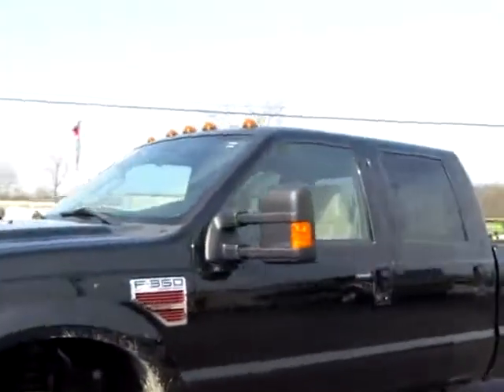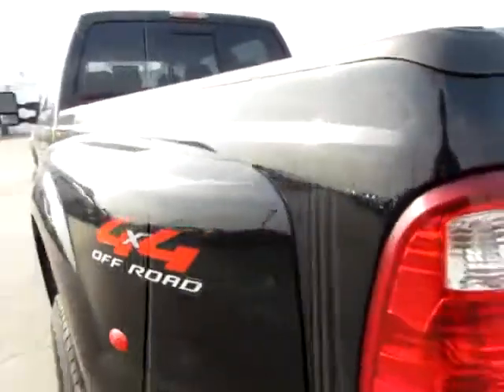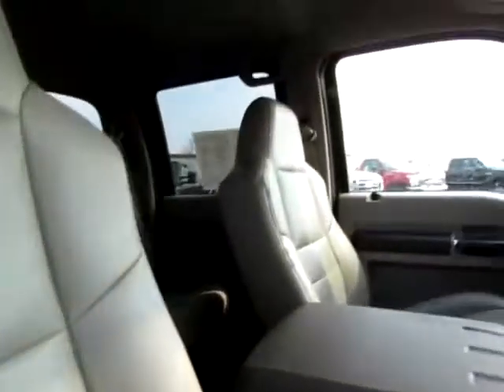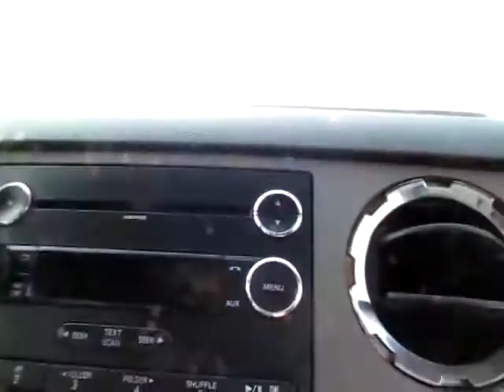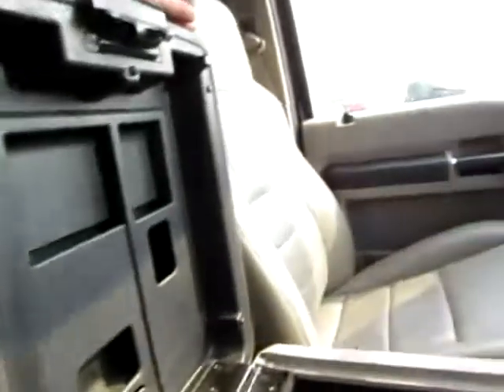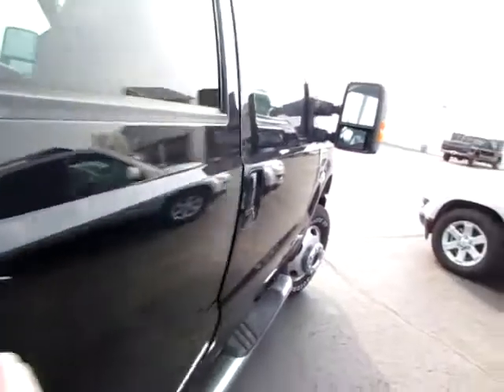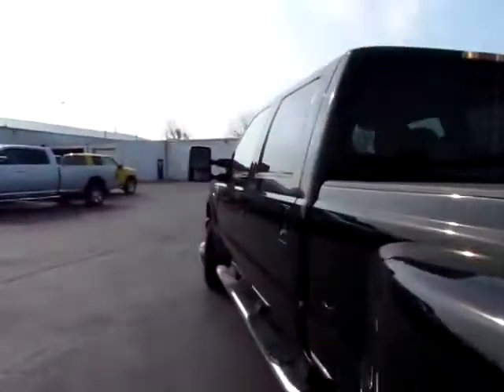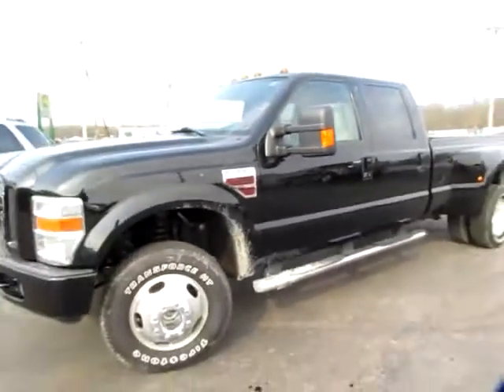B96805 Black 2008 Ford Super Duty F 350 DRW DIESEL xvid